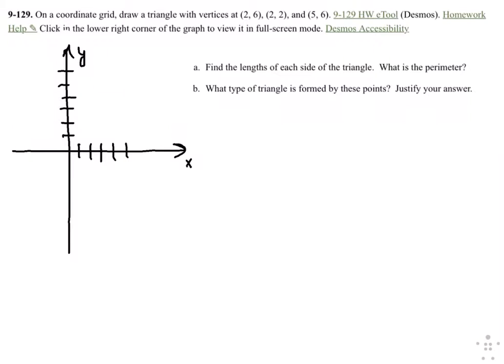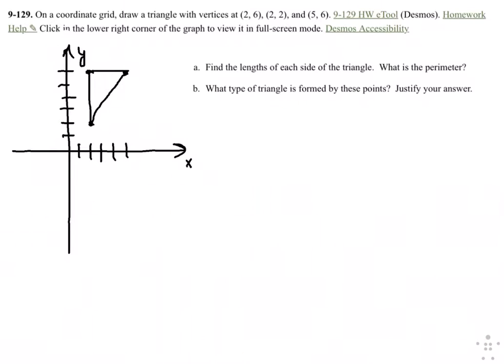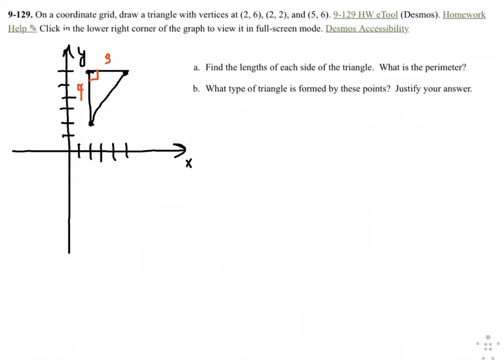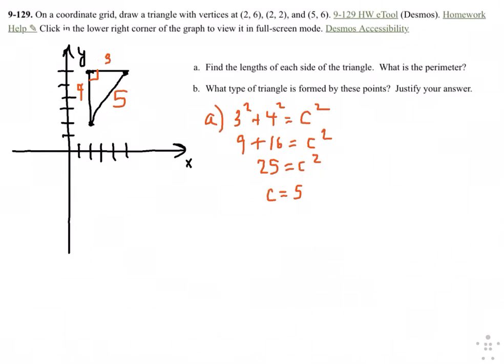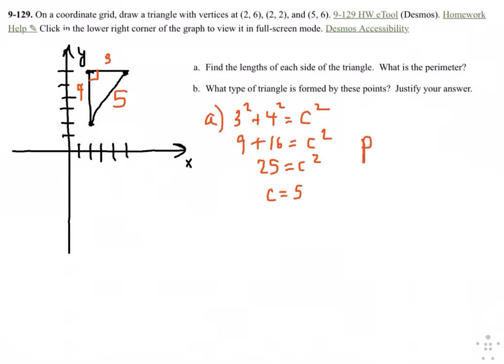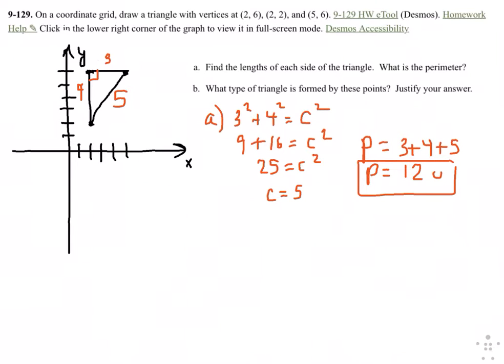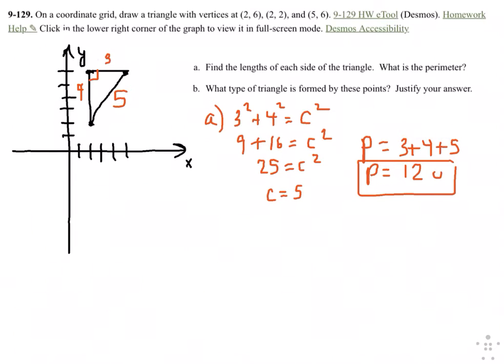CPM CC Course 3 Chapter 9 Problem 129